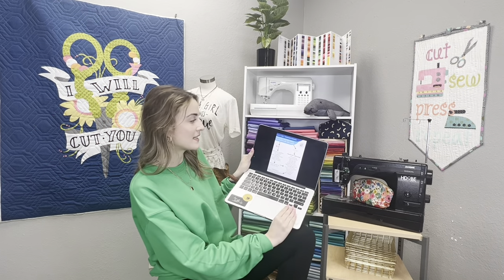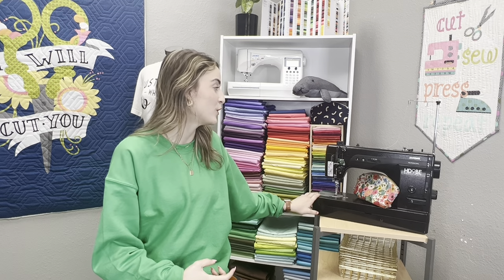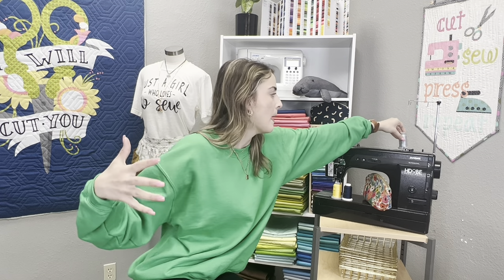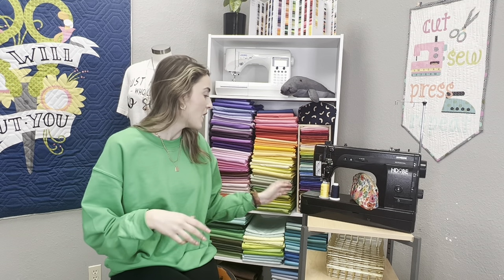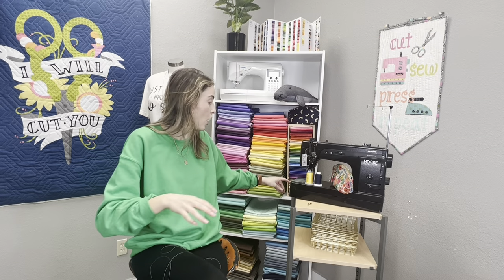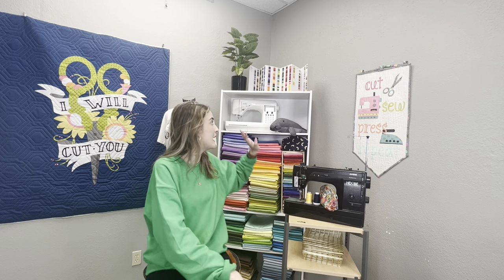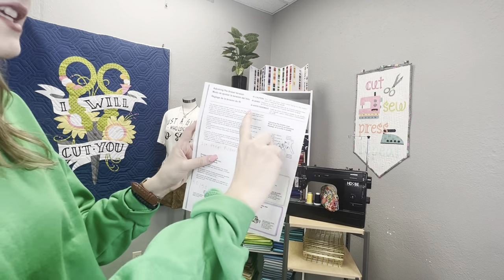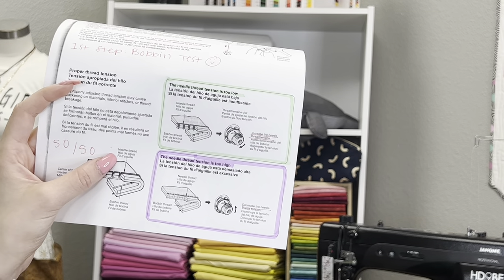How to AVOID sewing machine tension problems!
Welcome to Juki Junkies! In this video we go over how to diagnose your sewing machine with bad tension!